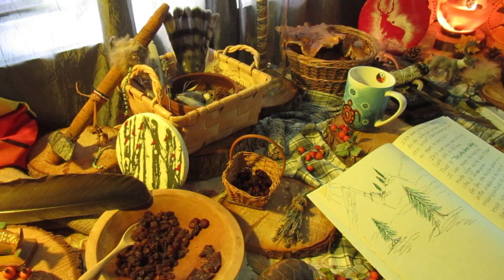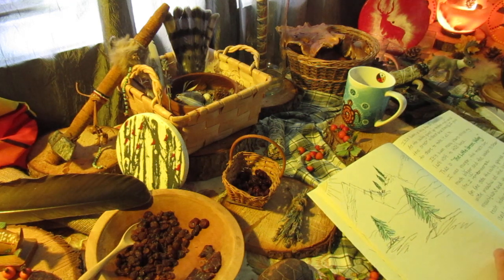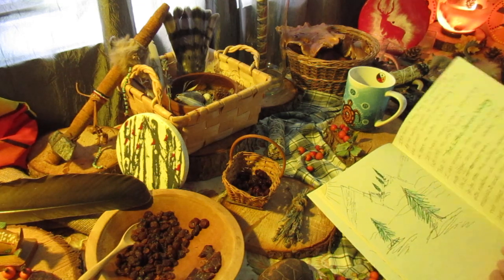Ch.3,4,5. "In Search Of The Little Green Valley". Book Two. Ch 3,4,5.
"In Search of The Little Green Valley" By Grand Mother Gentle Bear.
Book Two. Chapters 3,4,5.
Continued Story from "This Canoe Is Heavy"  -Book One.
Tell me your bush stories in the comments, they might get told in one of our videos. And remember to be kind to Nature and go into the forest as often as you can. Wearable one of a kind art you see in these videos is